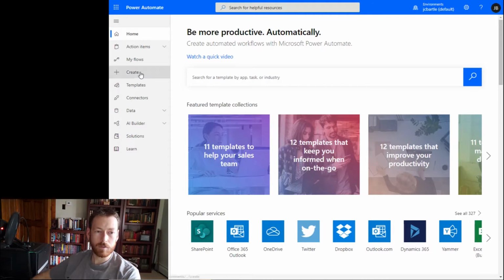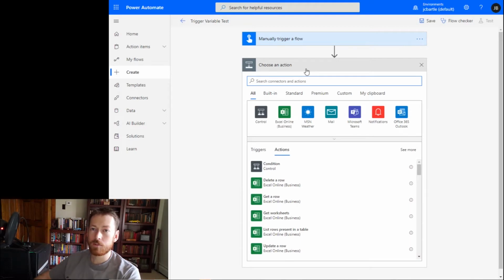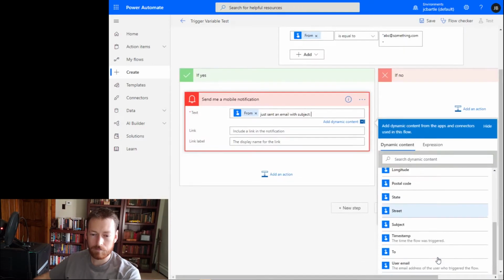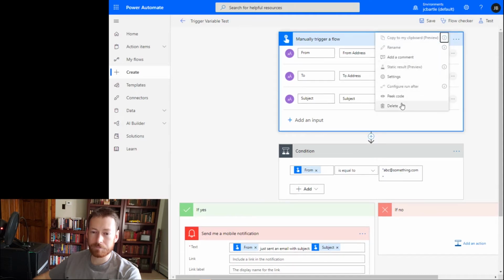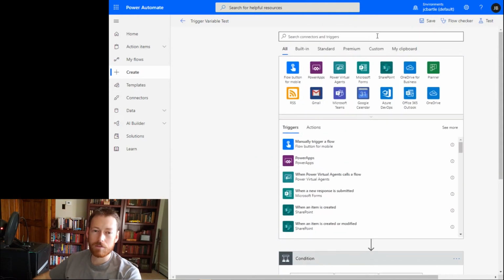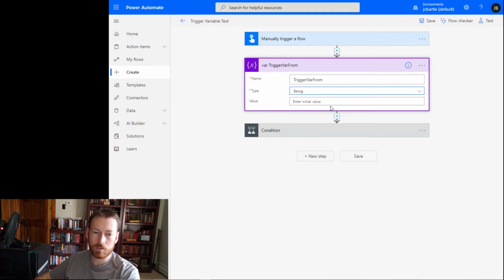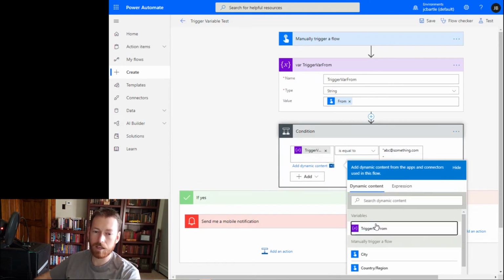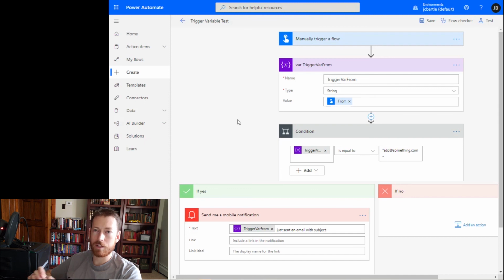Power Automate - Trigger Variable Best Practice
Just wanted to share a best practice I've learned through my experiences with using Power Automate trigger variables. This should save you some time down the road should you either need to delete and recreate a trigger or a new trigger is released and you want to upgrade to it.